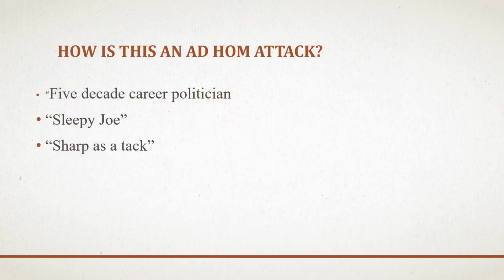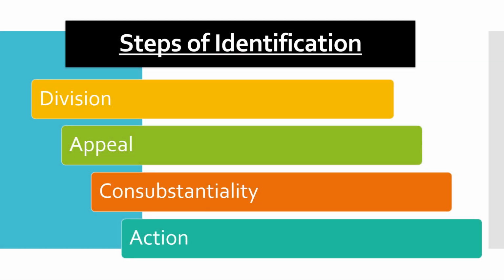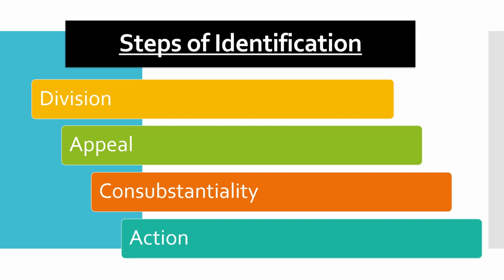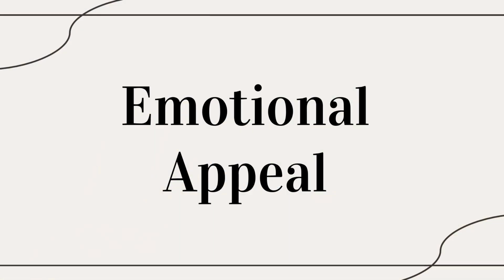URC Winners Day 2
Undergraduate students Shreya Jain, Parker Jeffrey, and Abby Regacho from Purdue University present their winning CCSE Undergraduate Research Conference presentations.

Shreya Jain – Fall 2021 Winner – “Ad Hominem Logical Fallacy Attacks in Political Campaigns”

Parker Jeffrey – Fall 2021 Winner – “Model of Identification in Political Campaigns”

Abby Regacho – Fall 2021 Winner – “Emotional Appeal in Congressional Testimonies”